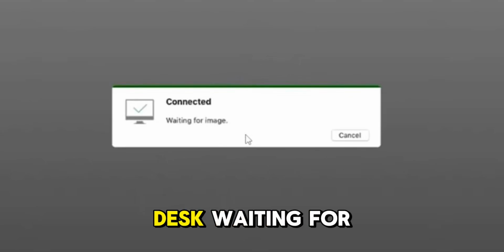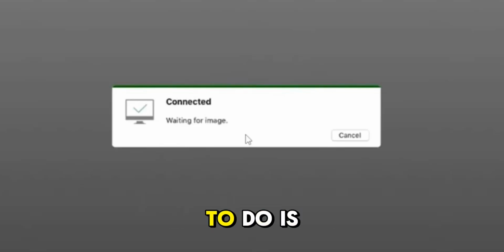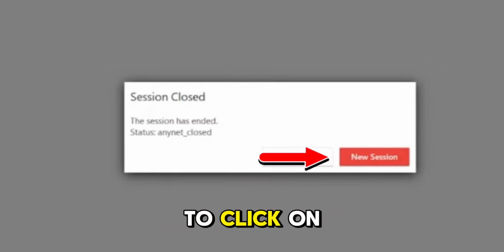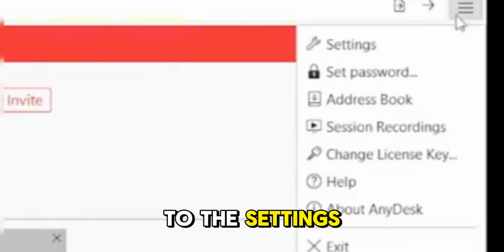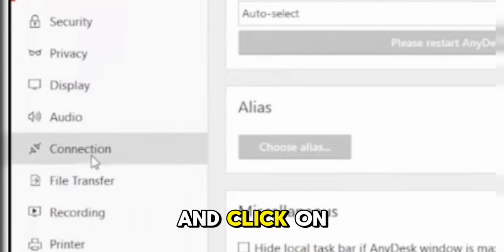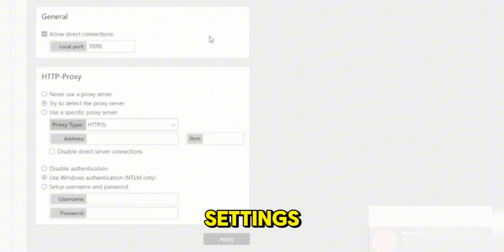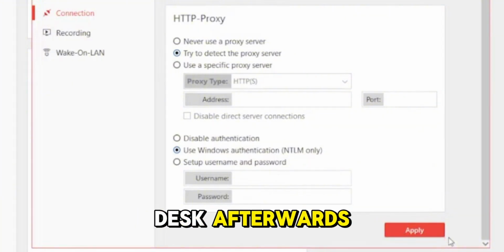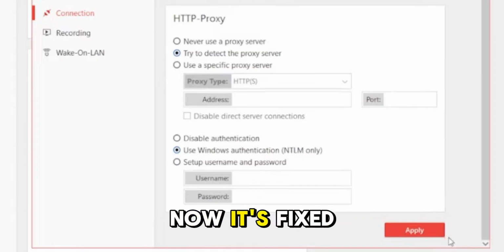How to Fix AnyDesk “Waiting for Image” Error [Complete Guide | 2025 Tutorial]